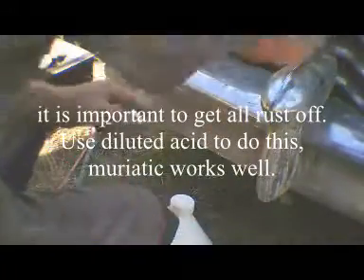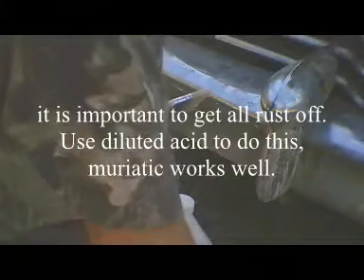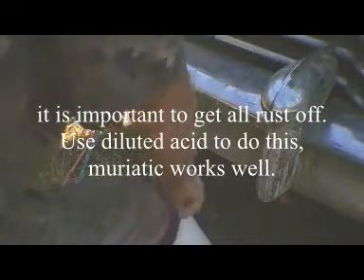Nickel Plating an Auto Bumper In Situ--Spot Repair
Shows how to brush nickel plate a bad spot on an automobile bumper.  Works for wheels too, or whatever.